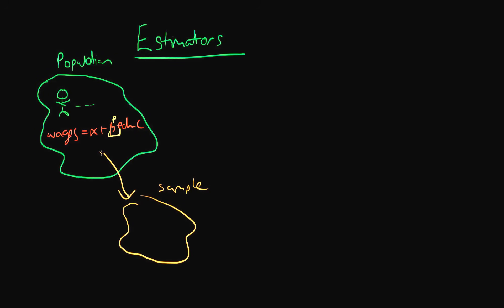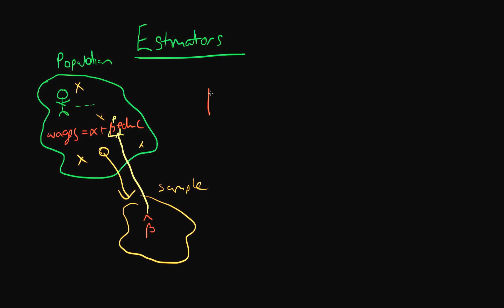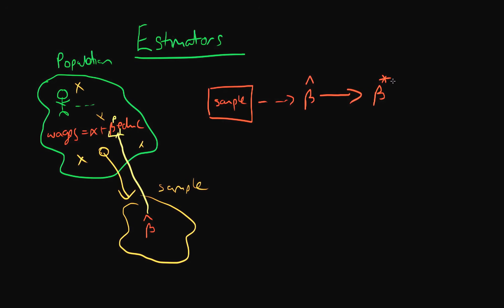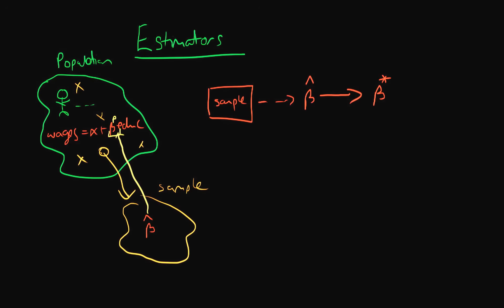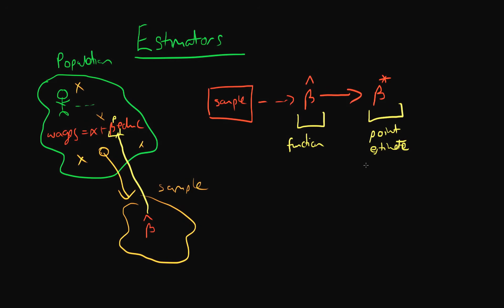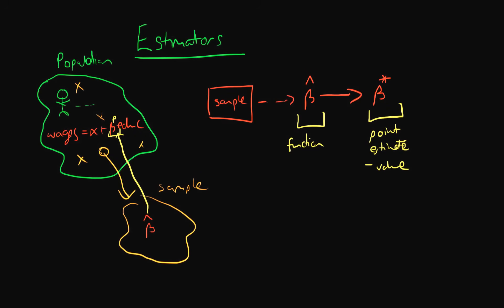Estimators - the basics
This video details what is meant by an estimator, and what its significance is in applied econometrics. for course materials, and information regarding updates on each of the courses. Quite excitingly (for me at least), I am about to publish a whole series of new videos on Bayesian statistics on youtube. See here for information Accompanying this series, there will be a book